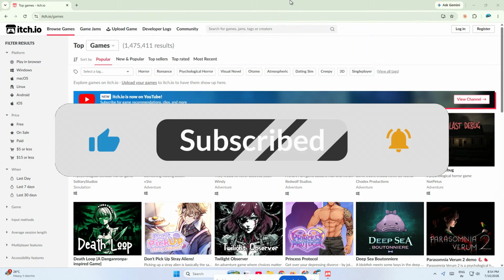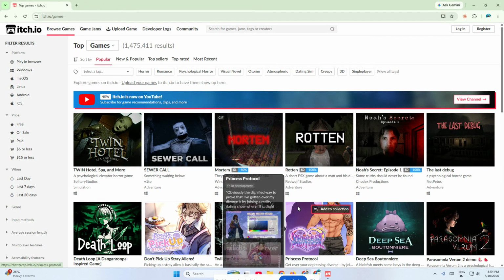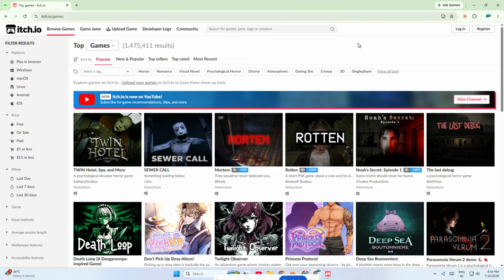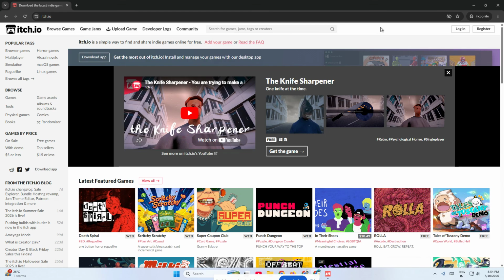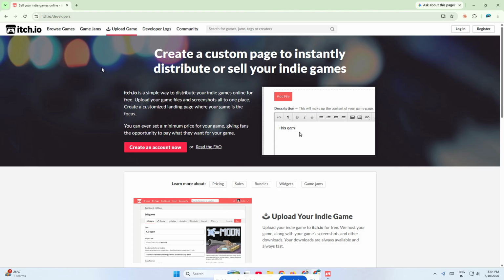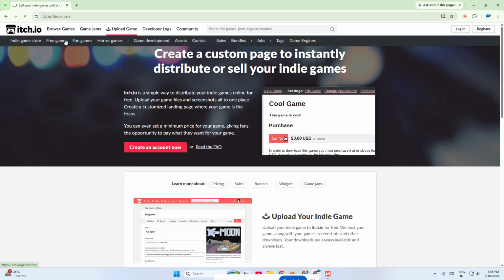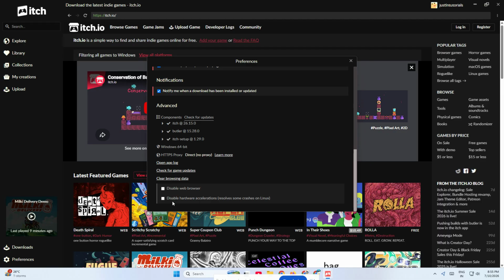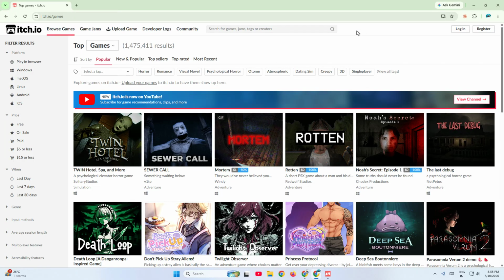Fix Itch Io Error Missing Token (Easy Troubleshooting Guide)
Fix the itch.io error missing token with simple troubleshooting steps for browser sessions, image uploads, and the desktop app.
Learn how to clear cache and cookies, use a private window, and get back to downloading or posting without the error.

🕚Timestamps:
0:00 Intro
0:18 Clear Browser Cache And Cookies
0:48 Try Incognito Or Private Mode
1:17 Use The Upload Image Tool For Devlogs
1:48 Clear The Desktop App Cache
2:18 Download Games From The Website
2:44 Recap And Final Fixes

✍️What You'll Learn In This Video:
• How To Fix Itch Io Error Missing Token
• How To Use Incognito Mode To Bypass Session Issues
• How To Upload Images Properly In Itch Io Devlogs
• How To Clear The Itch Io Desktop App Cache
• How To Download Games Directly From The Itch Io Website
• How To Troubleshoot Missing Token Errors Safely

💡Pro Tips:
• Close And Reopen Your Browser Fully After Clearing Cookies
• If One Browser Fails, Test The Same Action In Another Browser
• Use The Website Version To Isolate Whether The App Is Causing The Problem
• Avoid Pasting Clipboard Images Into Devlog Editors
• Reinstall The Desktop App If Clearing Cache Does Not Help